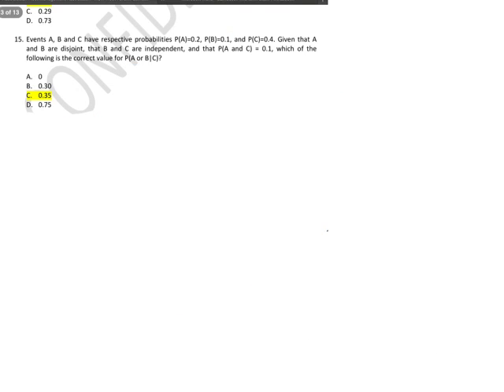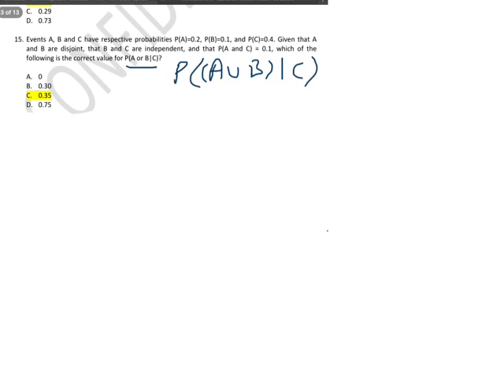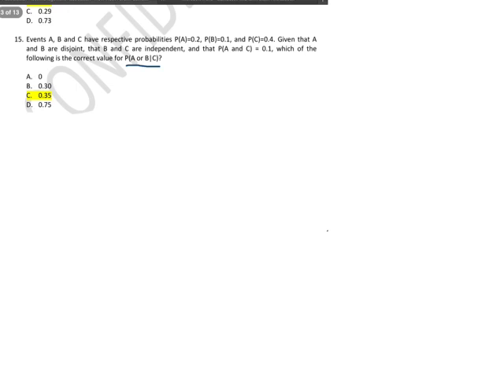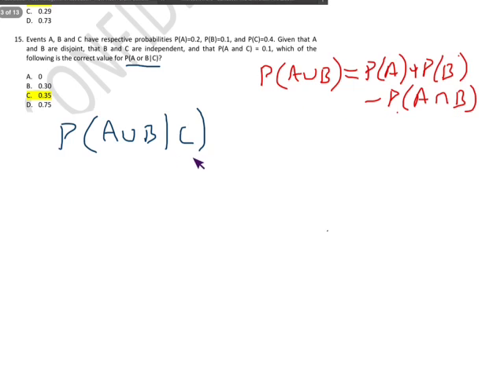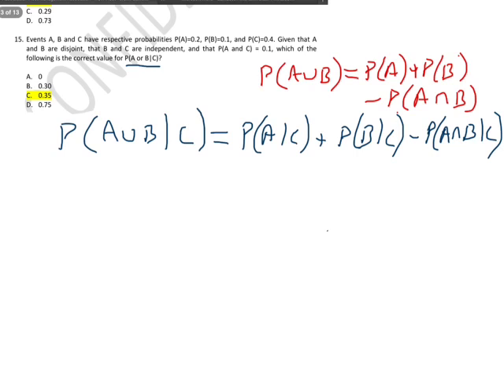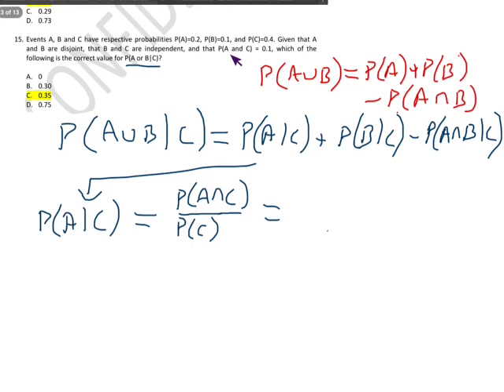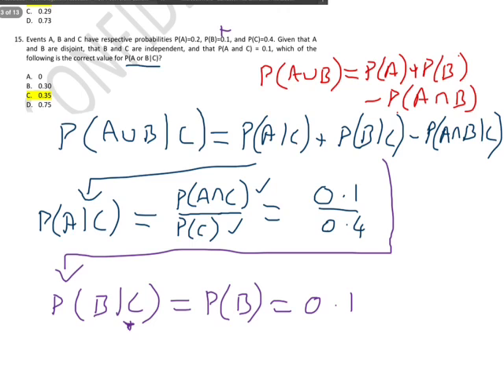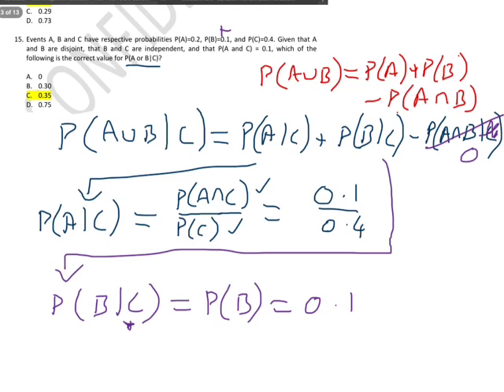GENG5507 Midsem 15